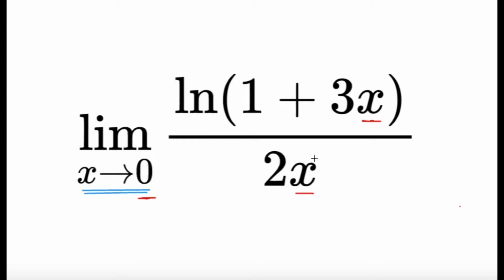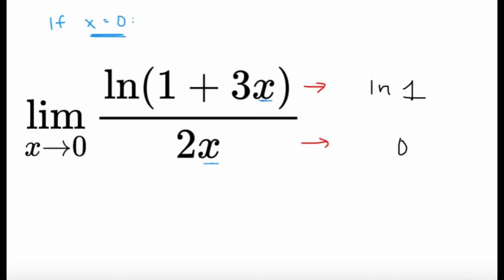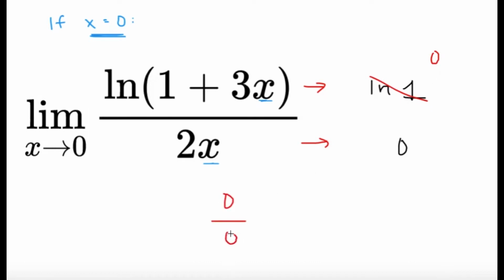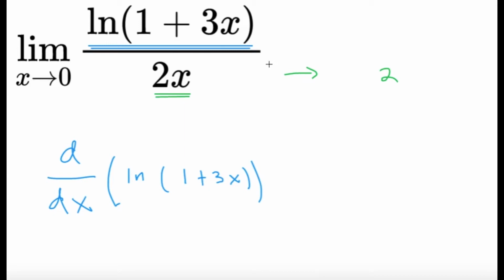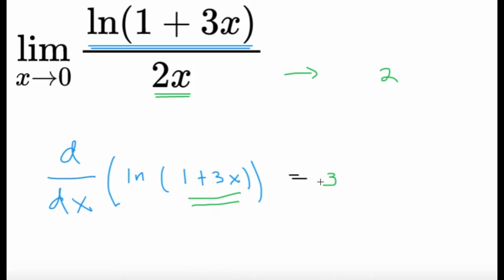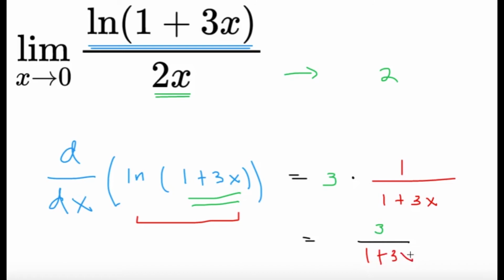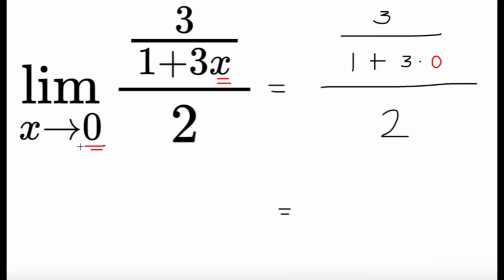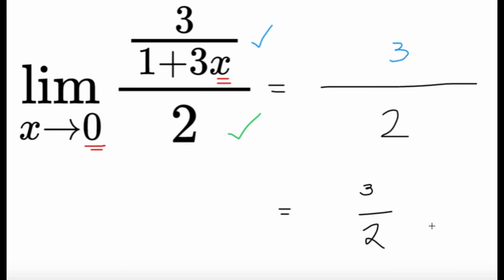A Simple Limit via L'hospital's Rule || High School Math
[limit of ln(1 + 3x)/2x as x approaches 0]

Hallo, it’s dumplet here! Here’s an item on limits!